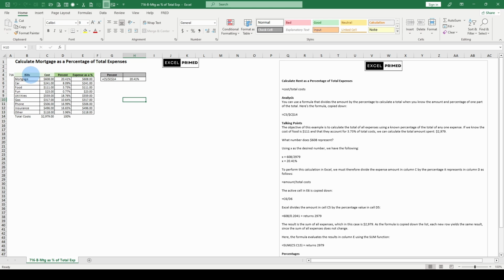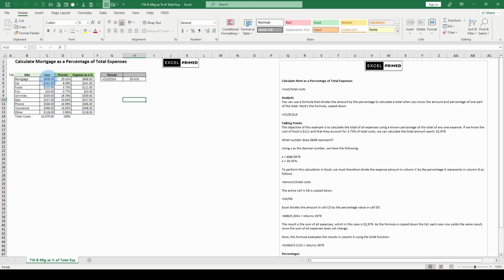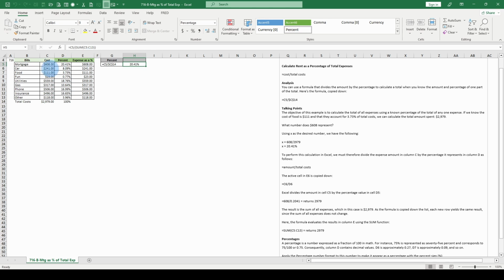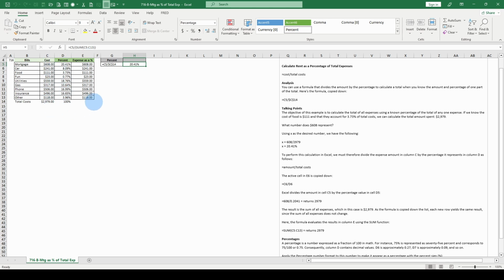What Percentage Of Your Income Goes To Housing?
How much of your paycheck vanishes into rent or mortgage?

This Excel course teaches you how to manage your finances better by understanding how different expenses like mortgage and rent contribute to your total spending.

You'll learn how to use formulas to calculate the proportion of a specific expense compared to your overall costs. For example, if you know your food expenses are 3.73% of your total costs and they amount to $111, you can use a formula to find that your total expenses are $2,979.

The course also shows you how to calculate percentages using Excel. If you have a number like $608 and want to know what percentage of the total it represents, you can divide it by $2,979 to get 20.41%.

By copying these formulas down the list, you can calculate your overall expenses accurately, helping you make informed financial decisions.

👇 Let us know if you’ve ever faced confusion with budgeting!